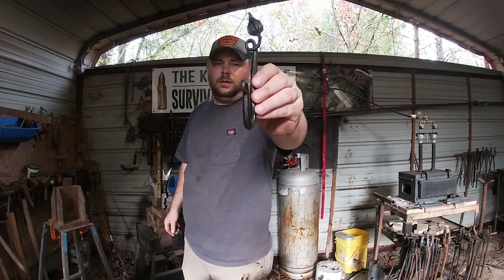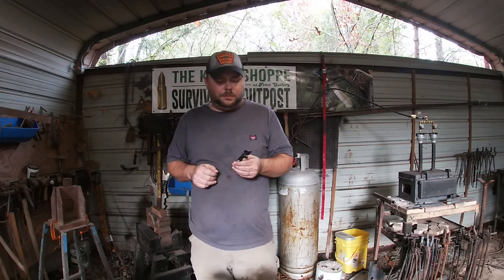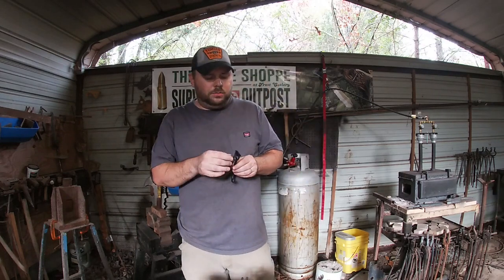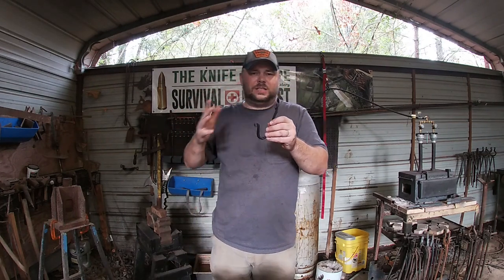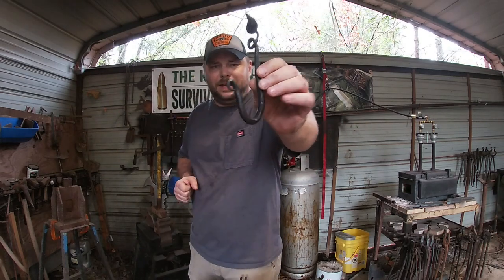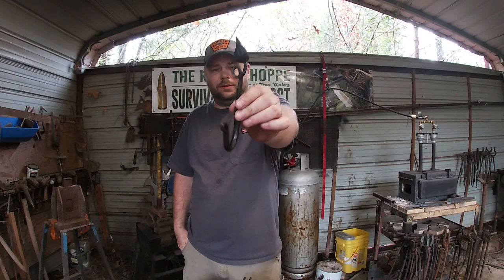HOW TO MAKE A LEAF HOOK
Today we are making a leaf hook